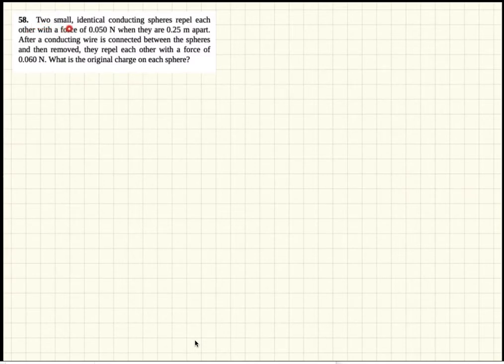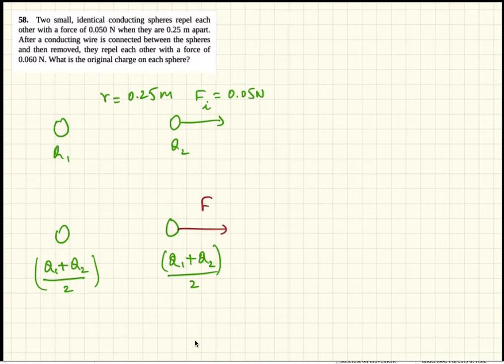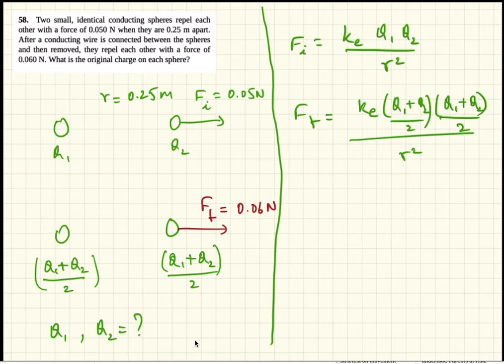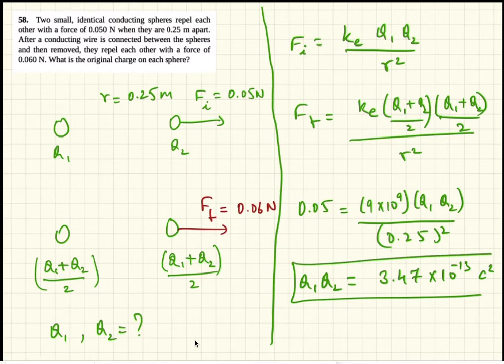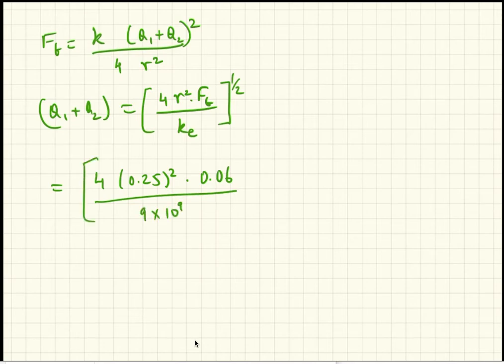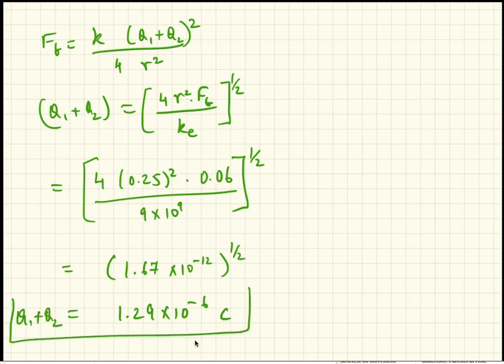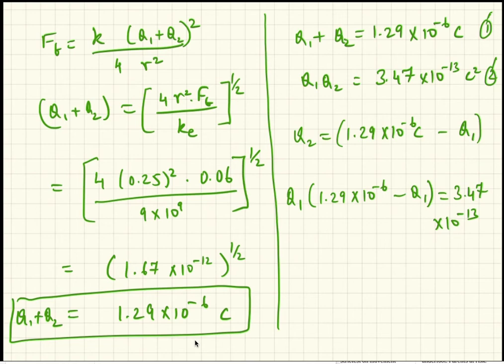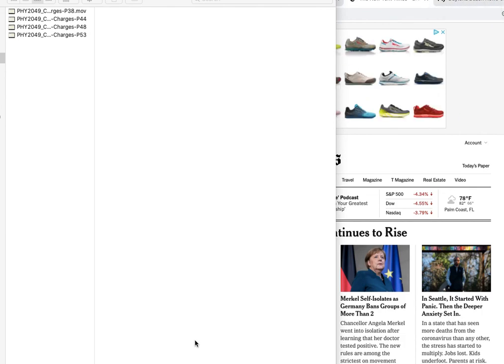PHY2049 CH05 Electric Charges P58